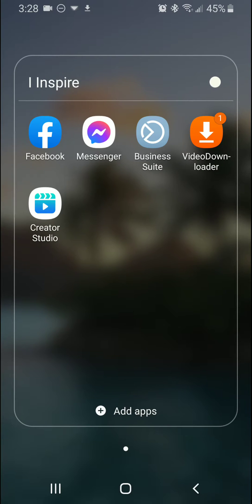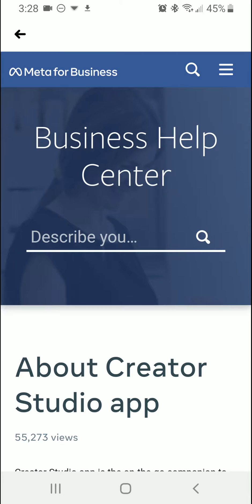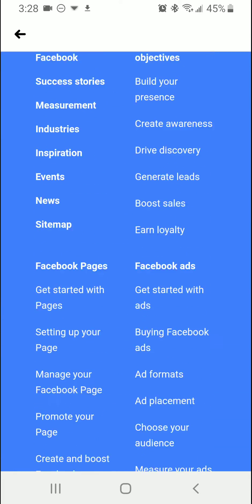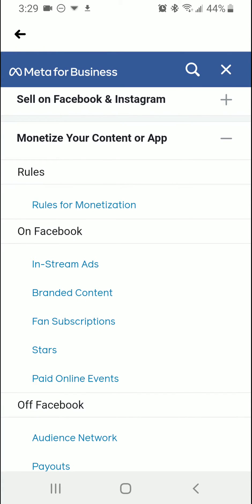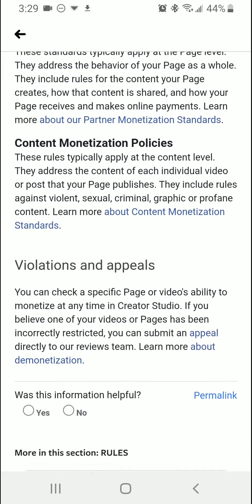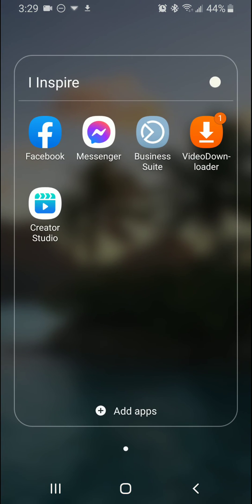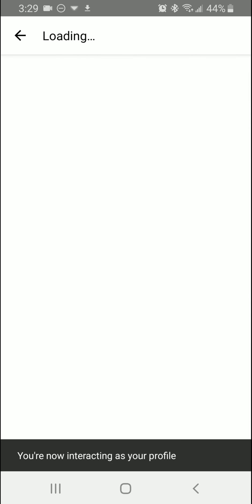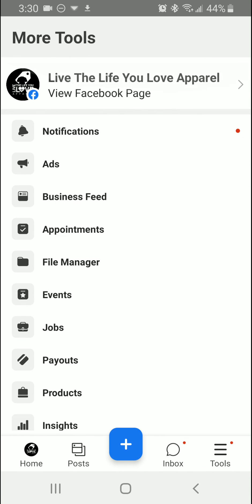How To Get To Facebook Support in Facebook Creator Studio and Meta Business Suite (Mobile)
•How to contact Facebook support
•How to make an appeal for a violation
•How to get monetized on Facebook
•Rules for Monetization
•Facebook violations and appeals